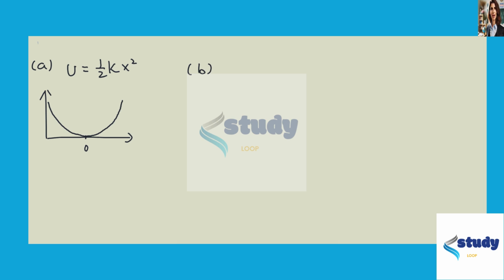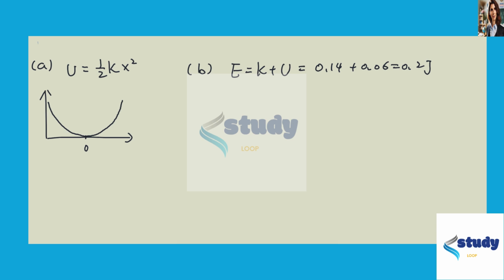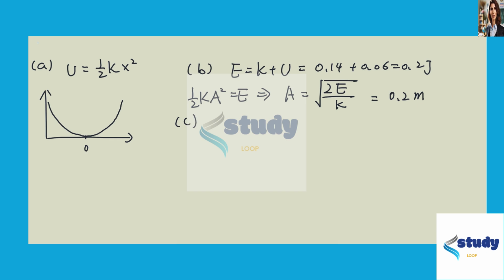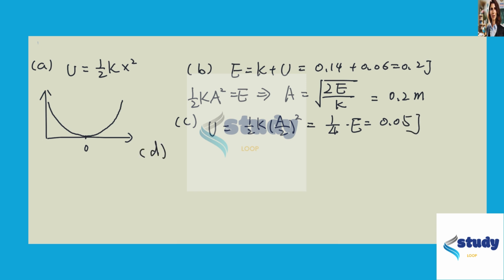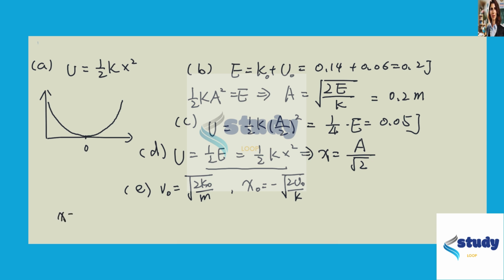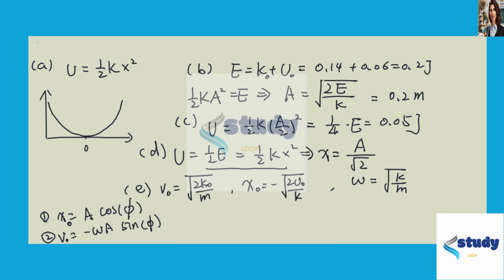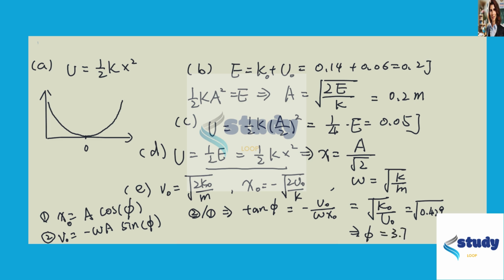An object with mass 0.200 kg is acted on by an elastic restoring force with force constant 10.0 N/m.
An object with mass 0.200 kg is acted on by an elastic restoring force with force constant 10.0 N/m. (a) Graph elastic potential energy as a function of displacement over a range of from 0.300 m to 0.300 m. On your graph, let 1 cm 0.05 J vertically and 1 cm 0.05 m horizontally. The object is set into oscillation with an initial potential energy of 0.140 J and an initial kinetic energy of 0.060 J. Answer the following questions by referring to the graph. (b) What is the amplitude of oscillation? (c) What is the potential energy when the displacement is one-half the amplitude? (d) At what displacement are the kinetic and potential energies equal? (e) What is the value of the phase angle if the initial velocity is positive and the initial displacement is negative?